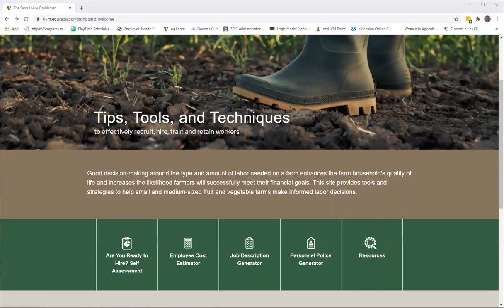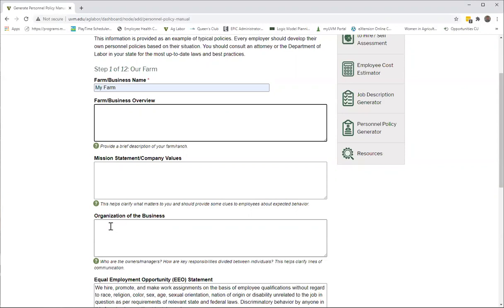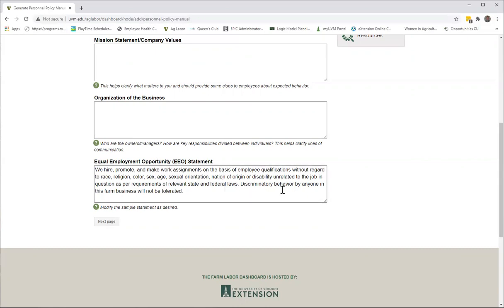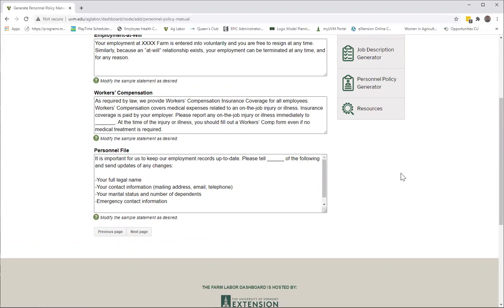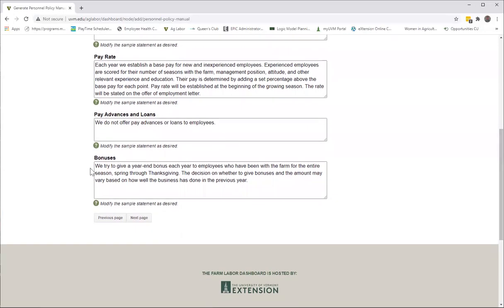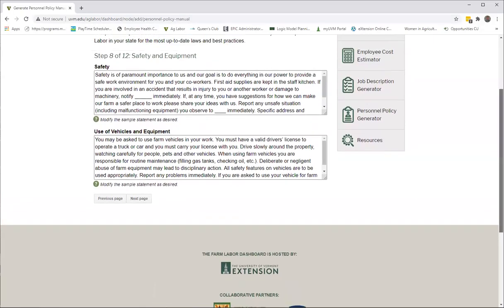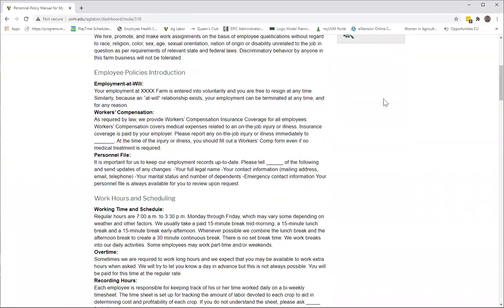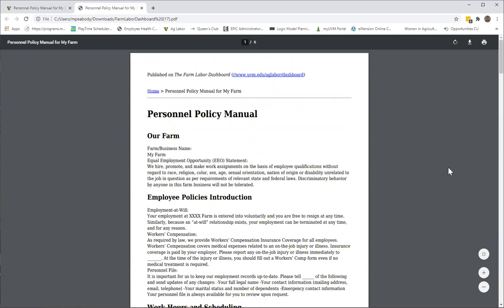How to Use the Personnel Policy Generator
View this video to get step-by-step instructions for using the Ag Labor Dashboard's Personnel Policy Generator to develop an employee policy manual for your farm.